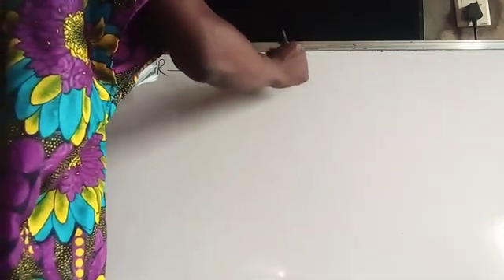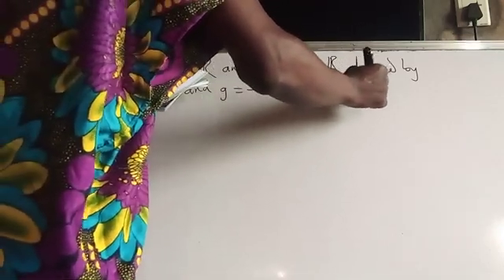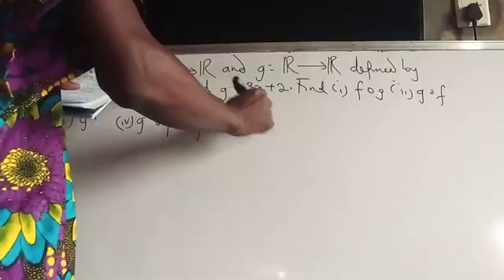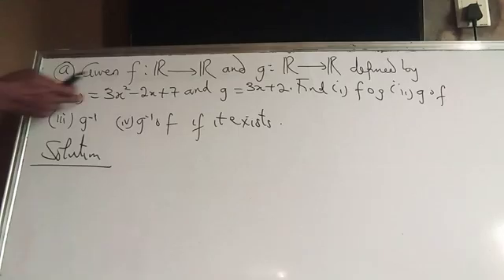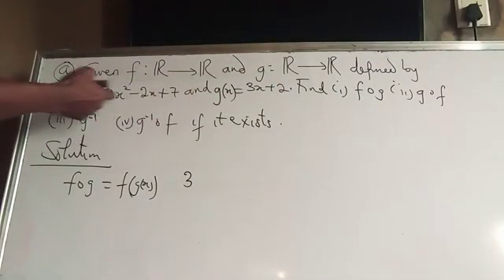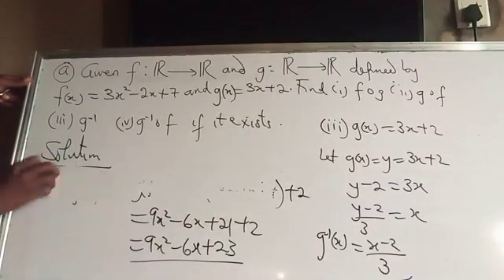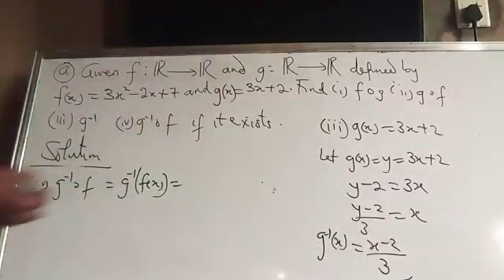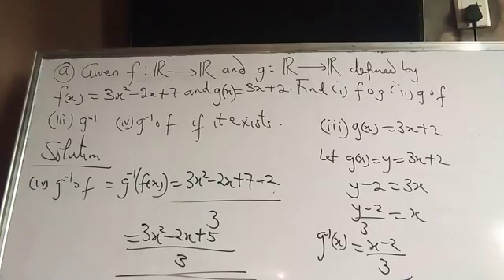Solution to tutorial questions on domain, codomain and range of functions.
This tutorial video solved further problems on composition of functions as well as graphs sketching.